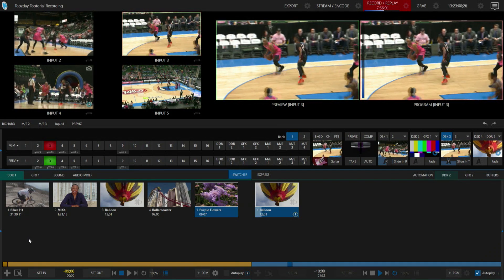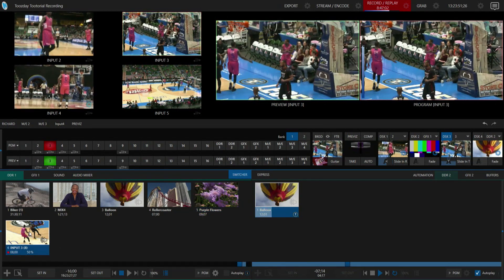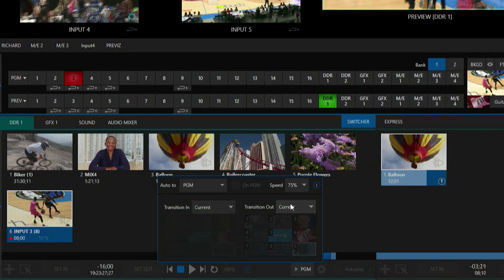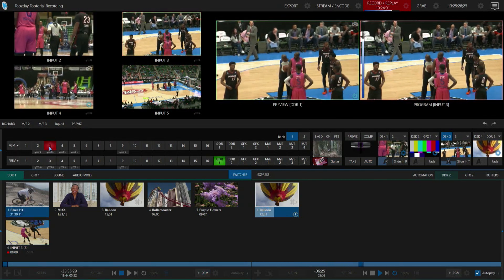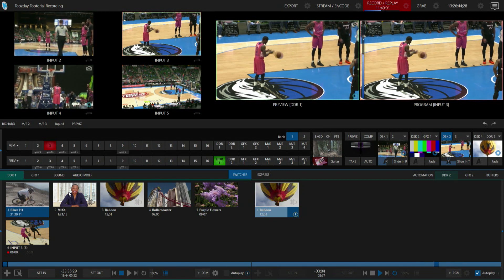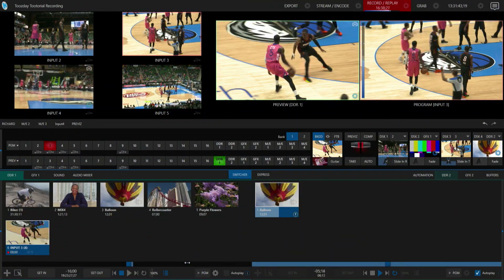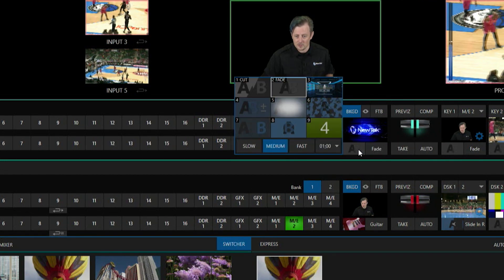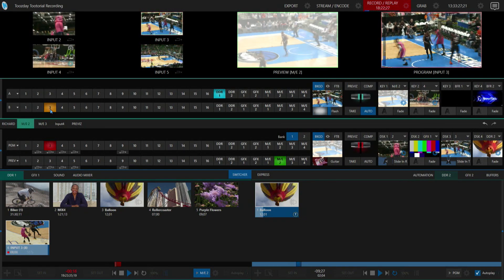Tuesday Tutorial : How To Use "Show On" Feature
In this video we showcase the "show on" feature. This allows TriCaster operators to quickly show clips from the DDR onto program or mix effect outputs without disrupting the normal flow of the DDR playlist. Perfect for instant replays or quick clips.